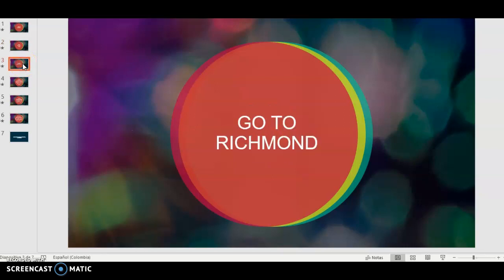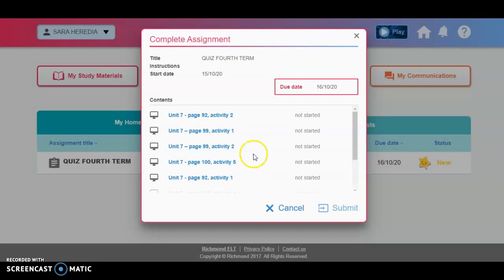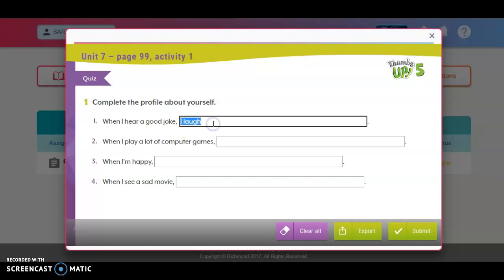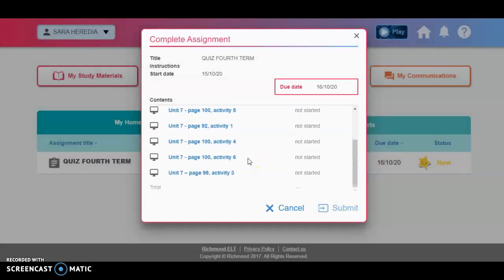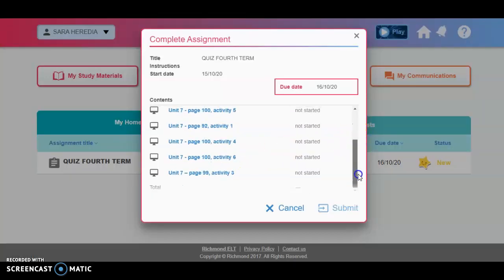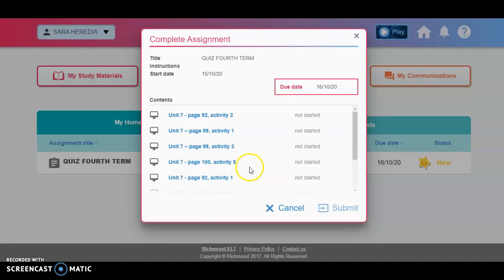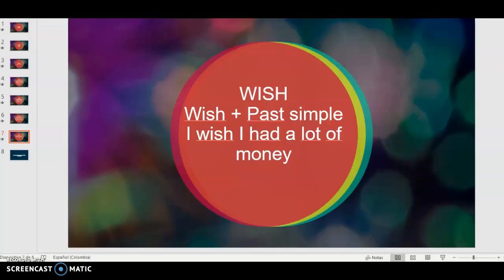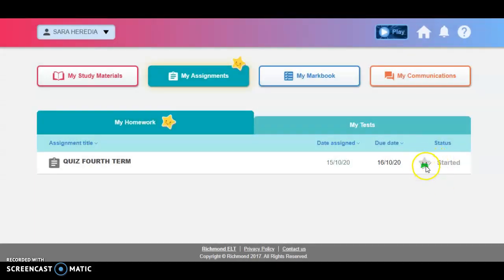QUIZ FOURTH TERM 5th grade